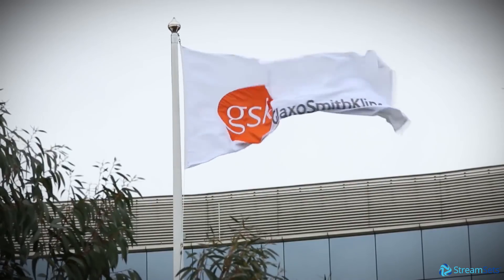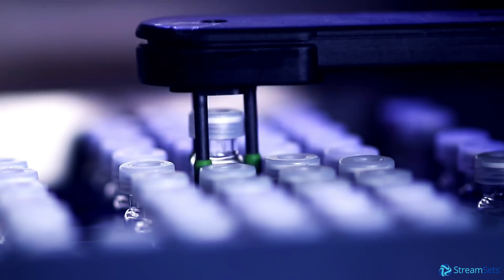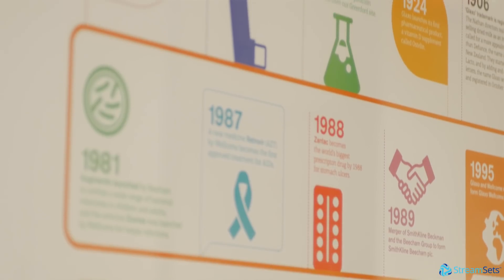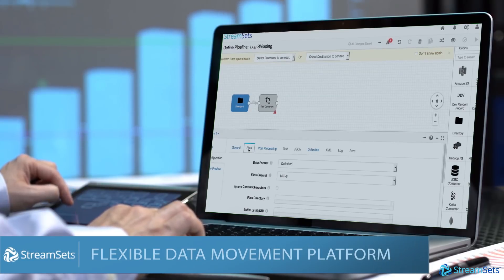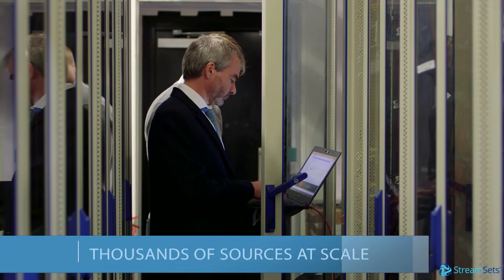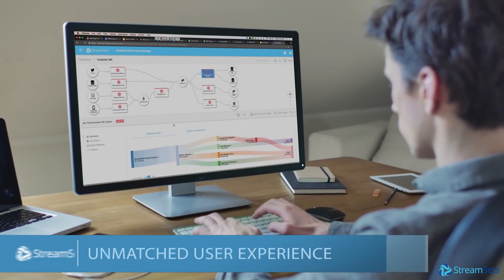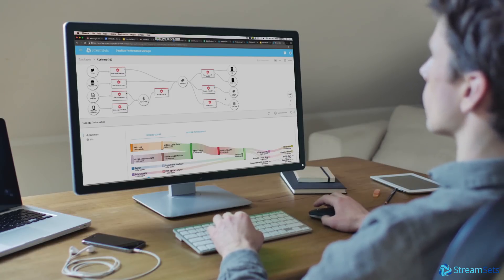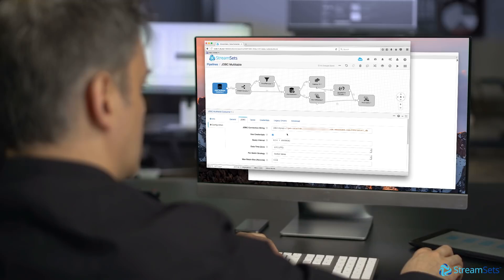StreamSets and GSK | Freeing Data for Drug Discovery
Enjoy this short video where GSK data executives discuss how they have consolidated all of their R&D data into a single location to improve drug discovery. Their architecture includes over a million dataflow pipelines created using StreamSets.

GSK has a tendency to push the boundaries with technology but StreamSets was built with the flexibility, scale, and leverage they needed.